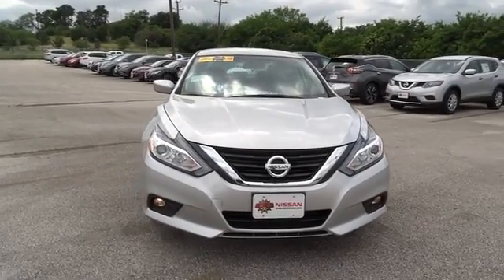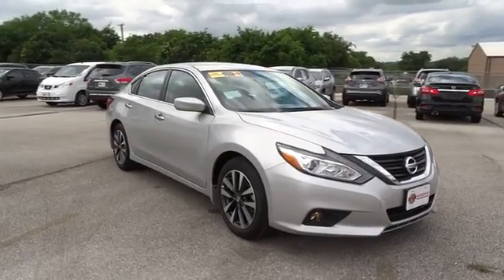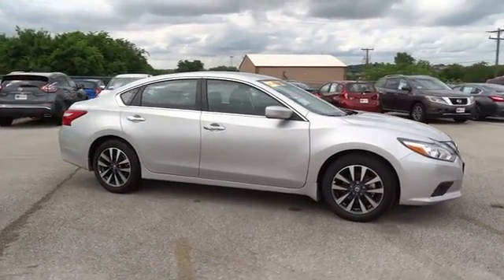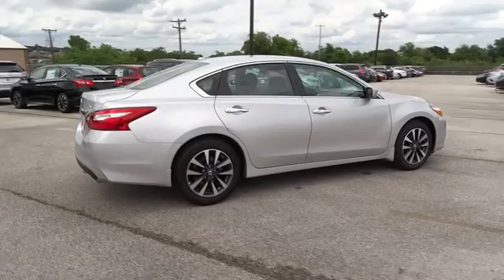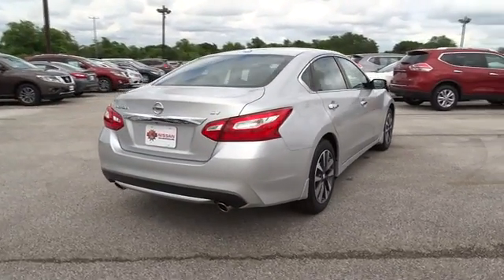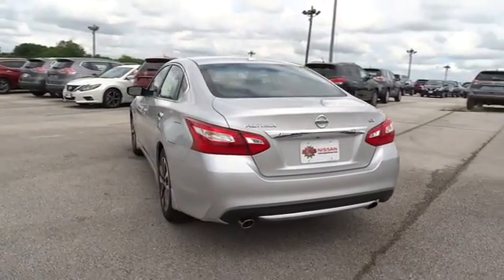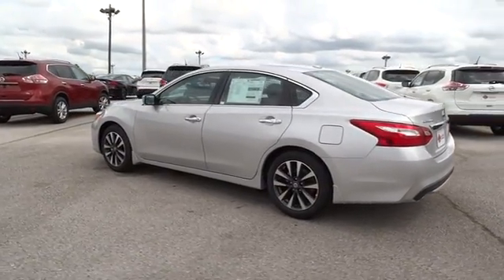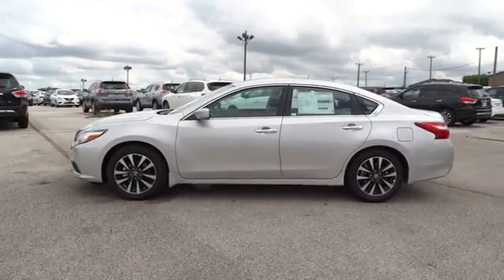2016 Nissan Altima San Antonio, Austin, Houston, New Braunfels, Helotes, TX N60889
2016 Nissan Altima
2016 Nissan Altima 2.5 SV - Stock#: N60889 - VIN#: 1N4AL3AP1GC184162

Gunn Nissan
12838 San Predro

Need gas? I don't think so. At least not very much! 39 MPG Hwy!! Safety equipment includes: ABS, Traction control, Curtain airbags, Passenger Airbag, Front fog/driving lights...Other features include: Bluetooth, Power locks, Power windows, CVT Transmission, Climate control... The 2016 Nissan Altima is a car that must be experienced. Its dramatic curves, gorgeously sculpted steel and wide stance adds up to form a car that is exciting to drive, extremely aerodynamic, and slices through the air with ease. Nissan gives you seven tempting Altima trims to choose from starting with the base 2.5 all the way up to the top-of-the-line 3.5 SL. The 2.5 models all share a 2.5-Liter 4-Cylinder engine with 182hp that gets up to an EPA estimated 27 MPG City and 39 MPG Hwy. The 3.5 Models on the other hand deliver a thrilling 270hp from a more powerful 3.5-Liter V6, and get an EPA estimated 32 MPG highway. All models come standard equipped with the amazing Xtronic CVT transmission. Inside the 2015 Altima, the cabin is spacious, modern and notably upscale with high-end materials and soft lines. For comfort, Nissan developed extremely comfortable front seats that are not only supportive, their cushions also flex in accordance with your pressure points, to help reduce fatigue while driving. Not to be overlooked is the Advanced Drive-Assist Display between the speedometer and tachometer. Depending on the trim level and how your Altima is equipped, the display can show you such things as caller ID, turn-by-turn navigation, low tire pressure alerts, and lane departure warnings directly in front of you reducing the time you have to look away. SV and SL trims have the option of purchasing the available Technology Package. It gives you Lane Departure Warning, Blind Spot Warning and Moving Object Detection, as well as the Nissan Navigation System with voice recognition and a 7-inch touchscreen monitor. For Safety, all Altimas come with Anti-lock brakes, Traction Control, Zone Body construction, and 6 airbags.